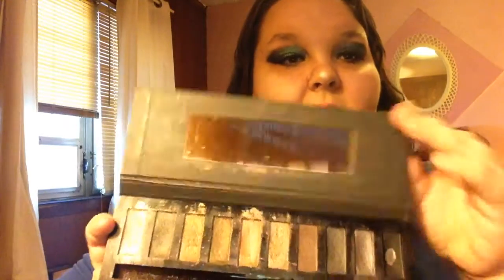This Is Us Discussion!!! 💑😍💜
Hey loves,
Here I am talking about an amazing show that I love watching every Tuesday night at 9.. Let me know your thoughts on the show and characters.. Hope you guys are enjoying your Friday night!

Give the video a thumbs up if you enjoyed the video!

Please keep the comments positive, if you have nothing nice to say then don't say it at all!!

If you have any videos ideas for me please leave them in the comments as well..